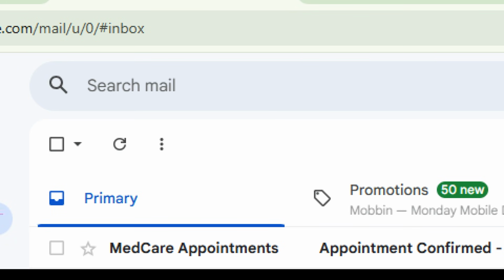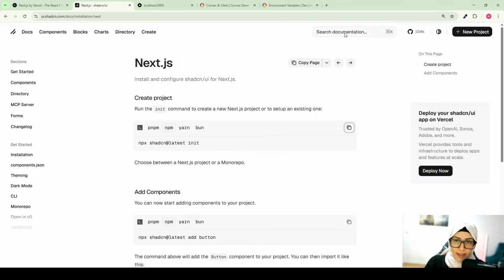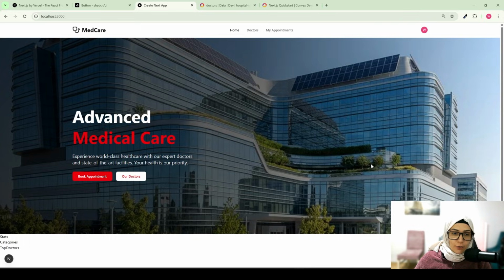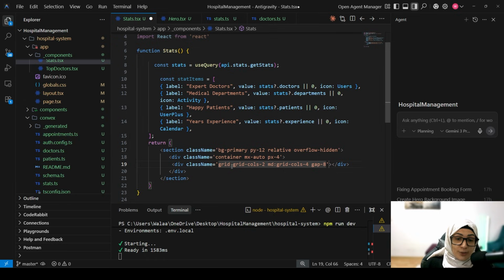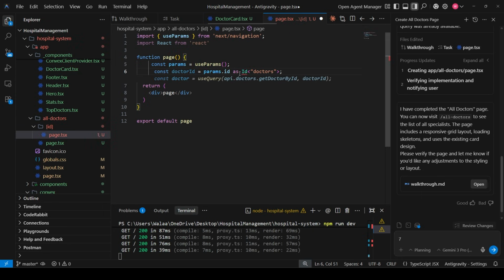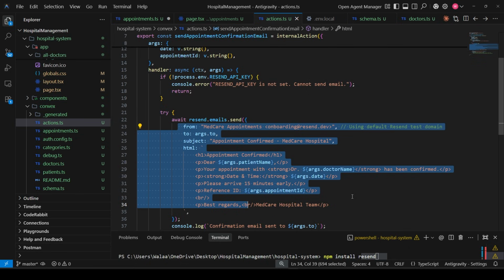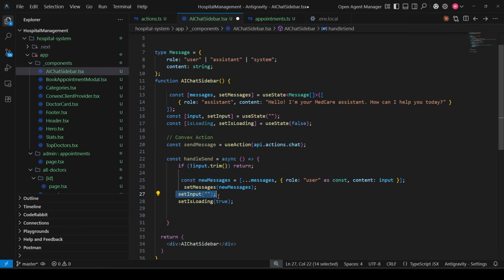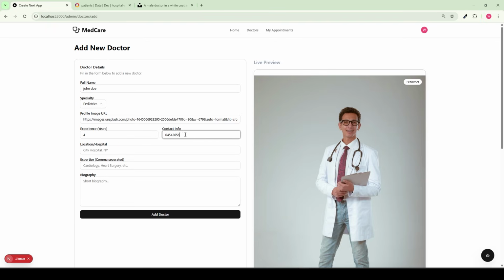Next.js 16 Full Stack Hospital Management | TypeScript | Open AI | Send Email | Convex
00:00 Intro
00:01:32 Setup Next.js & Shadcn & Convex
00:04:45 Install Clerk
00:13:52 Header with User Auth
00:20:02 Convex Schema
00:21:43 send user data to Convex
00:28:15 Import Data to Convex
00:30:05 Hero section with Appointment Form
00:47:47 Stats Section
00:52:18 Categories Section
00:56:39 Featured Doctors
01:03:58 All doctors Page
01:10:54 Appointment Date & Time
01:20:09 Send Email After Appointment
01:23:56 Admin Dashboard
01:30:04 AI Assistant
01:47:53 User Role & protect Dashboard
01:51:29 Add Doctor

In this comprehensive tutorial, we dive deep into the world of modern web development by building a high-end Hospital Management System (HMS). This project is designed with a premium Dark Luxury Theme (Deep Red & Black) and is packed with cutting-edge features including an AI Health Assistant, Real-time Database, and advanced Authentication.

🔥 What You Will Learn:
Next.js 16 (App Router): Leveraging the latest features of Next.js for superior performance and SEO.

Convex Backend: Building a reactive, real-time database with seamless mutations and queries.

AI Chat Assistant: Integrating OpenAI/Anthropic to create an intelligent chatbot that knows your appointments and doctors.

Clerk Authentication: Securing the app with professional user management and JWT integration.

Shadcn UI & Tailwind CSS: Crafting a stunning, responsive interface with a dark medical aesthetic.

Automated Emailing: Sending appointment confirmations using Resend/NodeMailer.

Data Seeding: How to populate your database with realistic medical data for testing.

🚀 Key Features:
Dynamic Booking System: Patients can book appointments by department or specific doctors.

Smart AI Agent: A floating assistant that fetches user-specific data from Convex tools.

Doctor Profiles: Detailed pages with bio, specialties, and real-time availability.

Reactive Stats Bar: A dashboard-style section showing live hospital data.

Responsive Design: Fully optimized for Mobile, Tablet, and Desktop.

🛠️ Tech Stack:
Frontend: Next.js 16, React 19, TypeScript.

UI Library: Shadcn/UI, Lucide React, Framer Motion.

Database & Backend: Convex.

Authentication: Clerk.

AI Engine: OpenAI API.